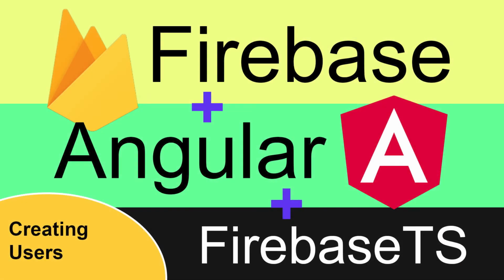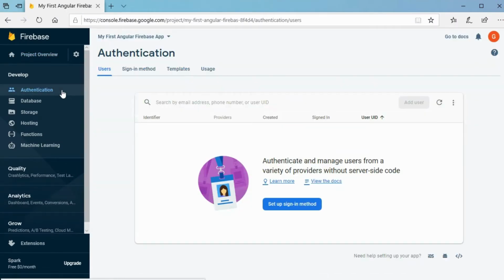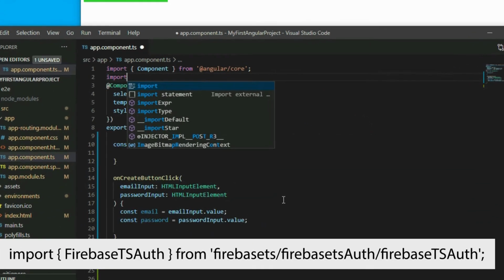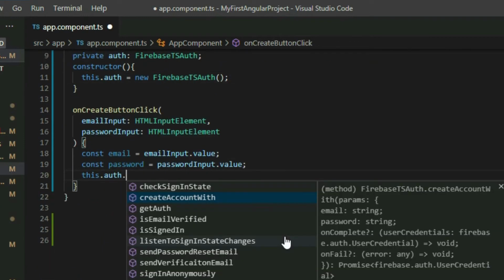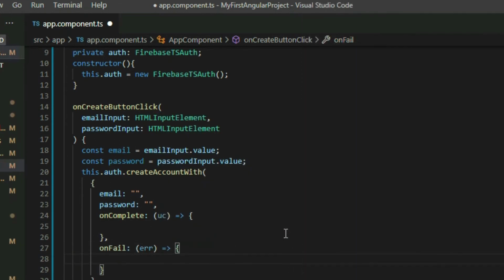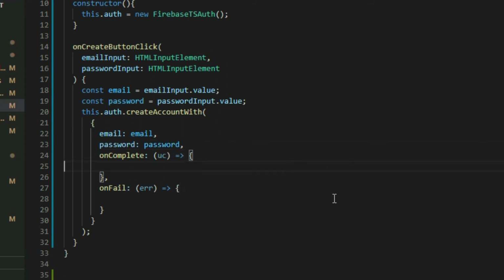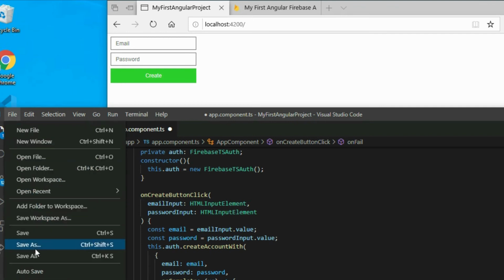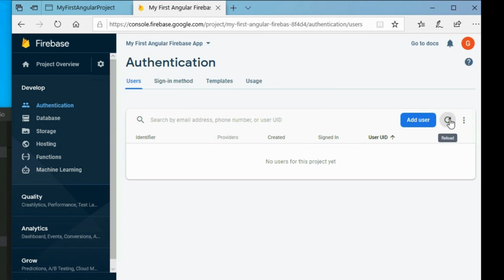Firebase Authentication: Creating Users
Learn how to use the FirebaseTS package to create users for your Firebase application.